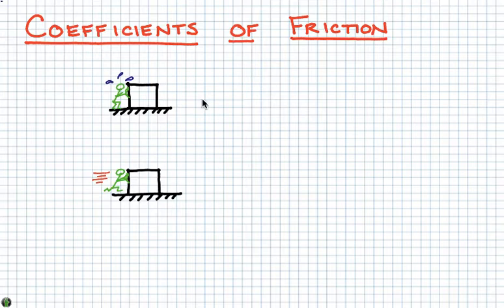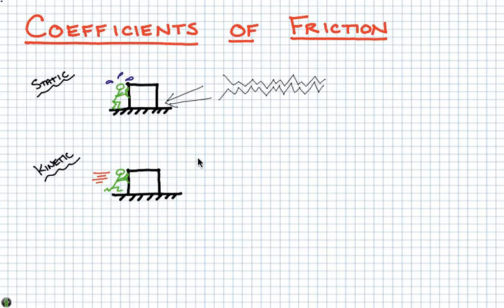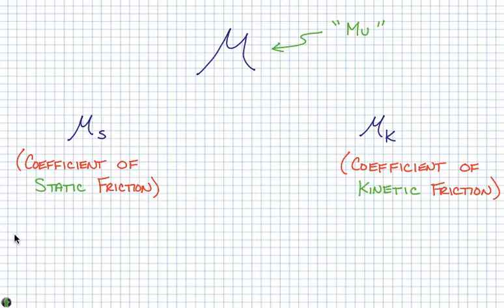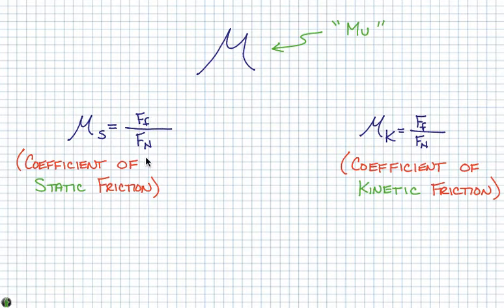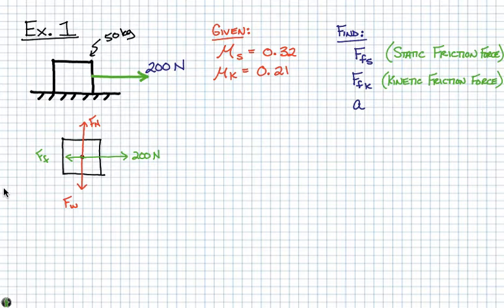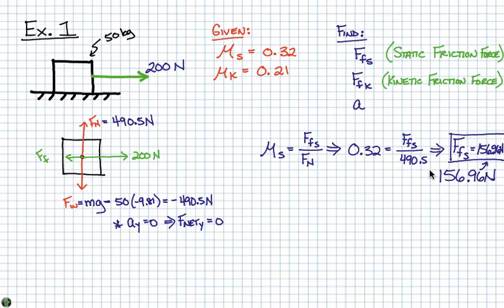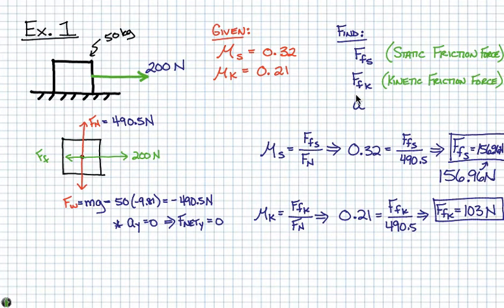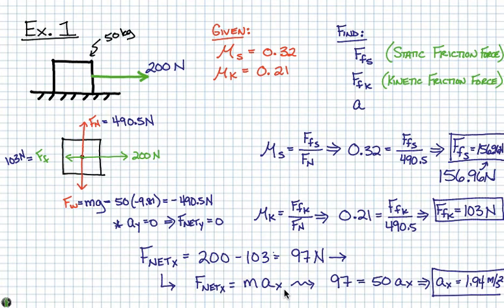Coefficients of Friction